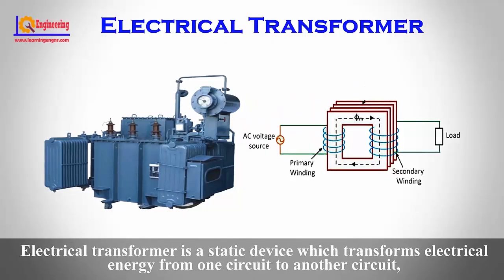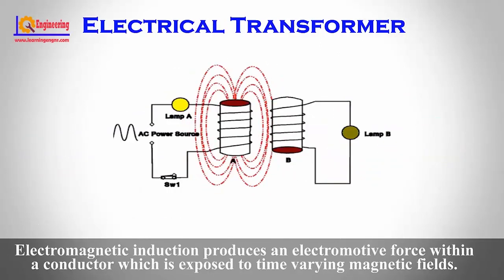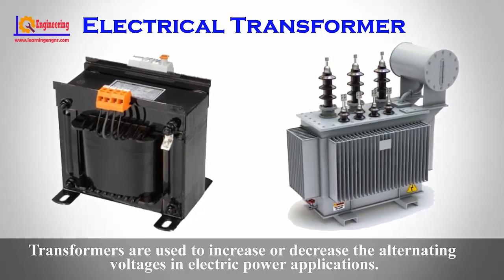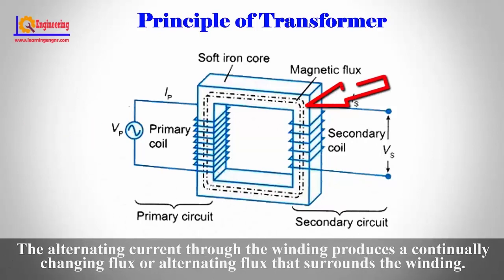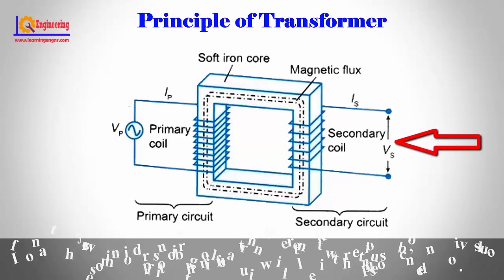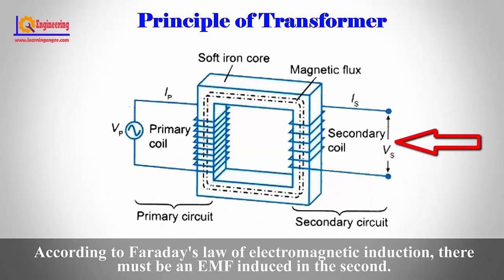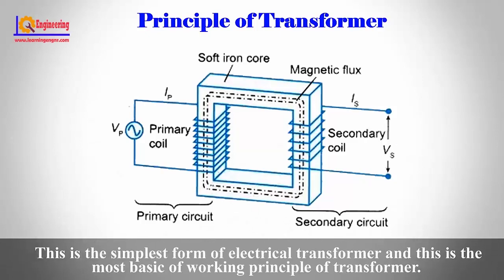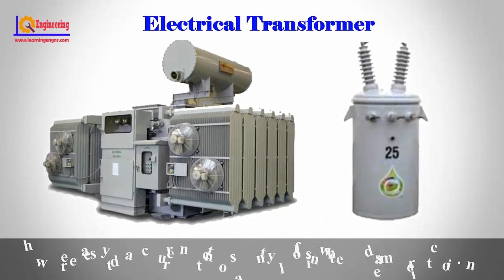How does a Transformer Work - Working Principle of Transformer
What is Transformer and How does a Transformer Work?

Electrical transformer is a static device which transforms electrical energy from one circuit to another without any direct electrical connection and with the help of  Electromagnetic induction between two windings. Electromagnetic induction produces an electromotive force within a conductor which is exposed to time varying magnetic fields. Transformers are used to increase or decrease the alternating voltages in electric power applications.